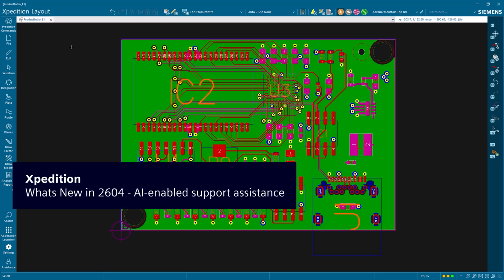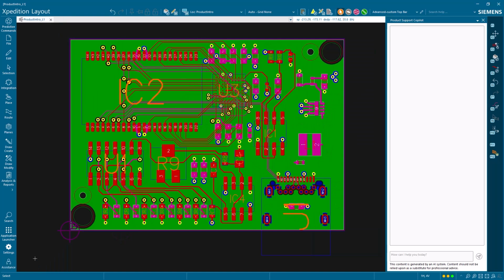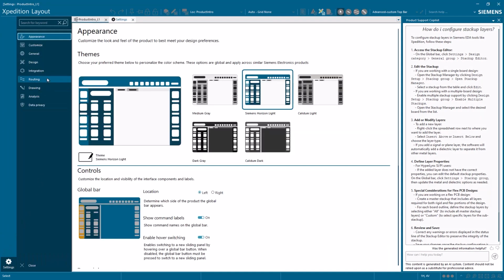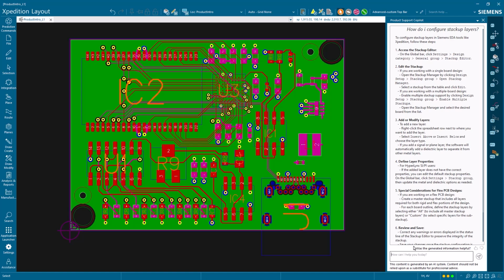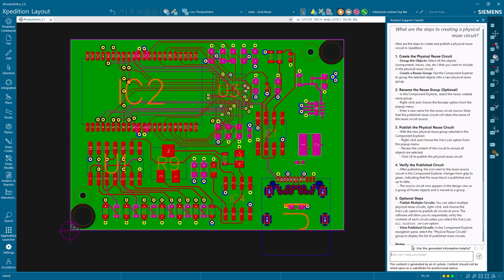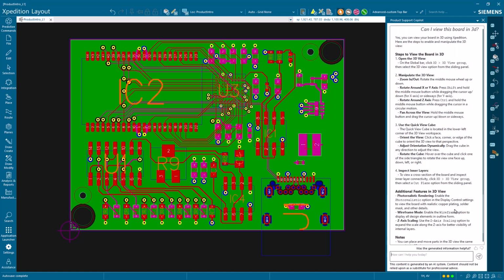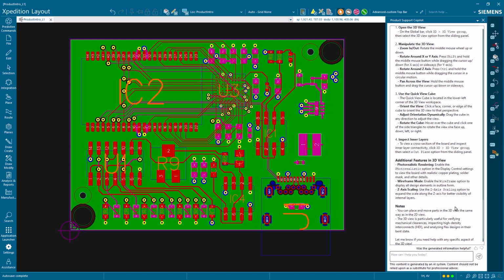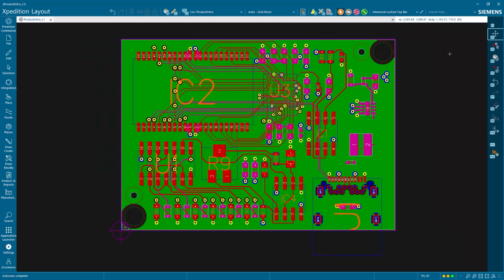What's new in Xpedition 2604: AI-enabled support assistance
Discover how the new AI assistant built into Xpedition provides real-time guidance and accelerates your PCB design workflow.

In today's fast-moving design environment, efficiency is everything. The Xpedition AI assistant is always ready to help, offering step-by-step instructions for complex processes so you can stay focused and productive without searching through manuals.

▶️ Key highlights:

• Stackup Configuration: Get guided help defining layers, assigning materials, and calculating dielectric constants.

• Task Automation: Learn how to automate repetitive tasks through scripting and design rule setup.

• Workflow Support: Receive clear, actionable steps for routing strategies, 3D visualization, constraint management, and variant design.

• Built for Everyone: Whether you are an expert or a new student, the AI assistant helps you build confidence and design faster.

Smarter design starts with smarter support.